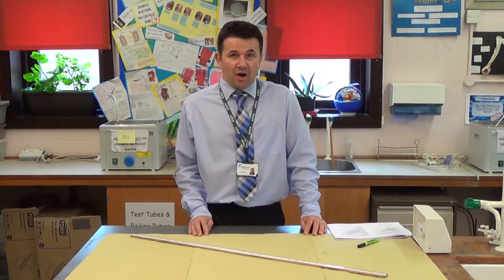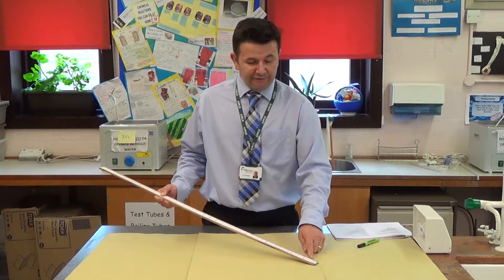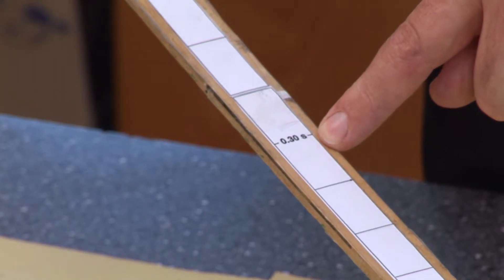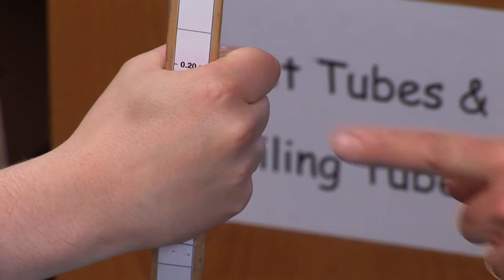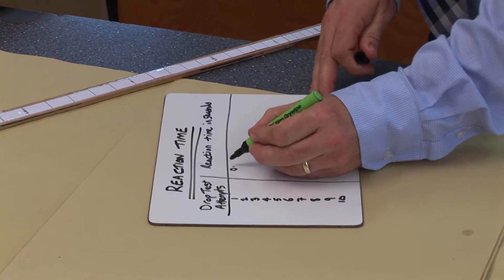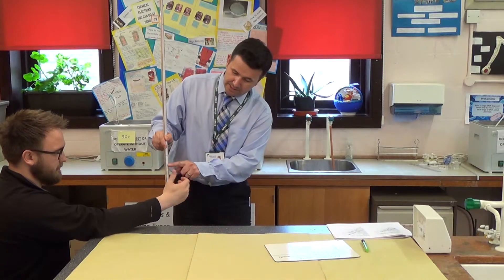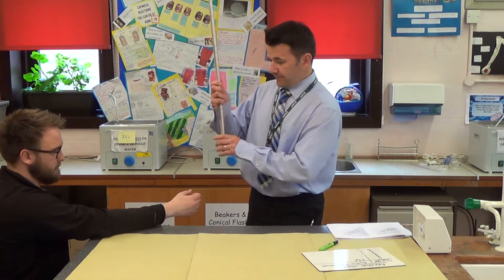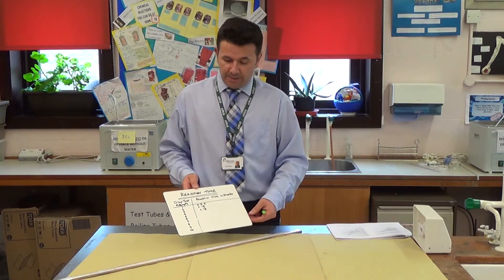GCSE Biology Required Practical 7 - Reaction Times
DrBiology goes through how to do the investigation to measure reaction times catching a ruler.